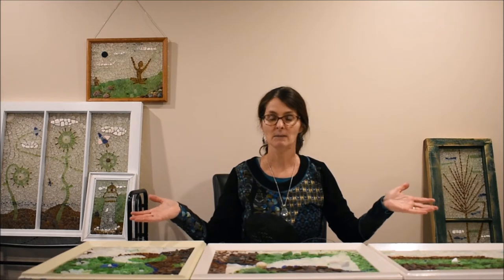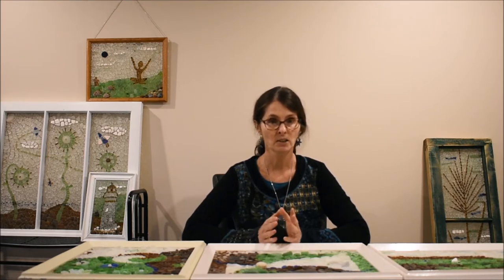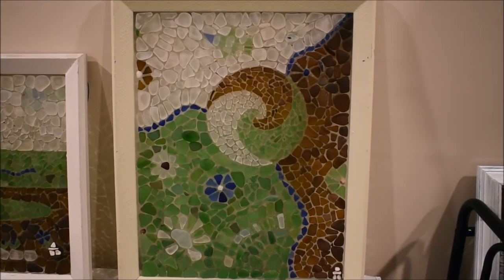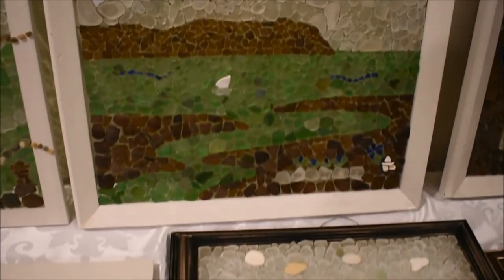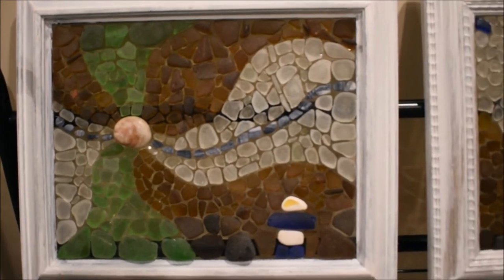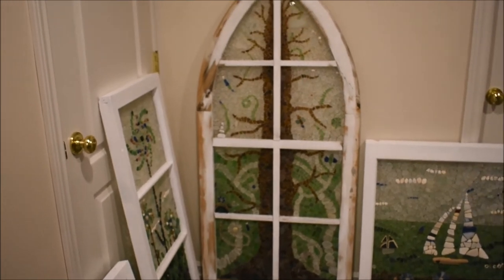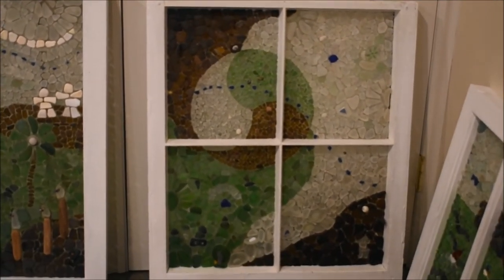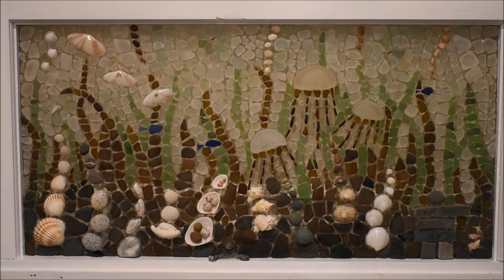Intro Sea Glass Mosaic Art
Glass scraper YPdlW
8” X 8” white frame

Sea Glass Art.  Mosaics made from sea glass collected from the beach.  This video is an introduction to my work.  Future videos will provide instructions on how you can create sea glass mosaics, as I strive to teach you all I know about this art form.